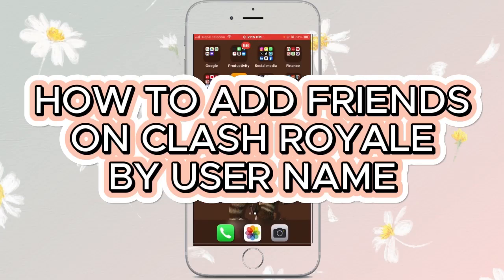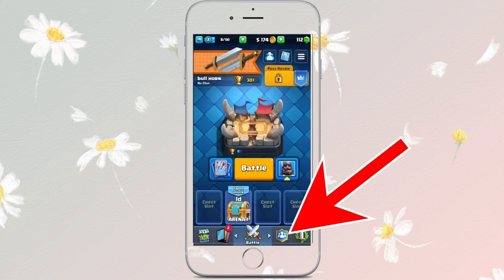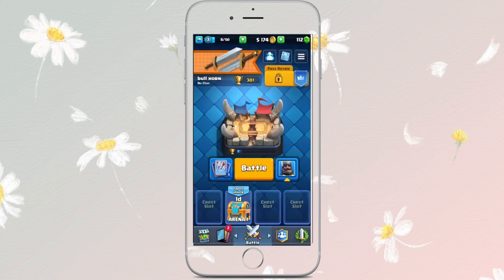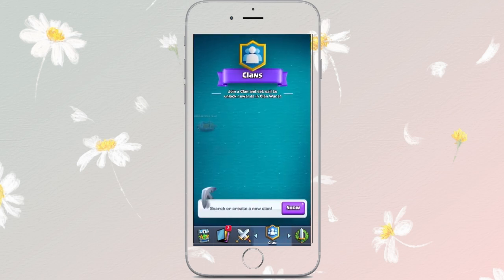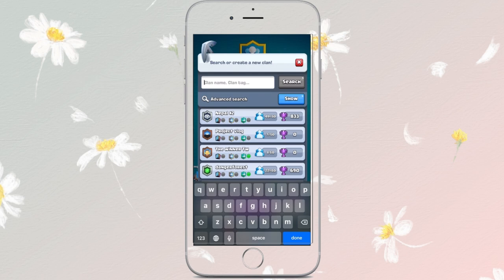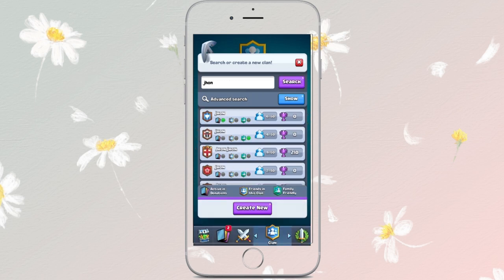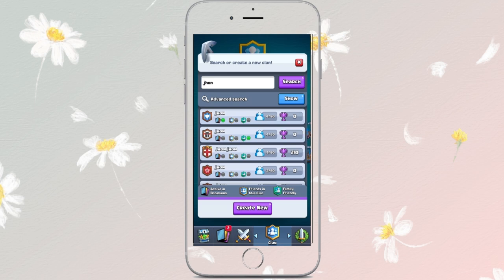How to Add Friends on Clash Royale by User Name in iPhone 2025?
In this video, we’ll show you how to add friends on Clash Royale by username! Whether you want to connect with friends using their player name, send friend requests, or build your Clash Royale friends list, this step-by-step guide will help you add friends easily and enjoy battles together.

Follow along as we guide you through searching for a player, using player tags, and sending friend requests in Clash Royale. By the end of this tutorial, you’ll know exactly how to add friends using their username in Clash Royale!